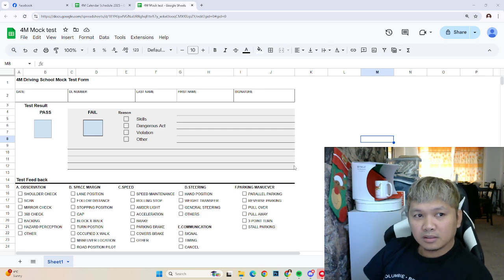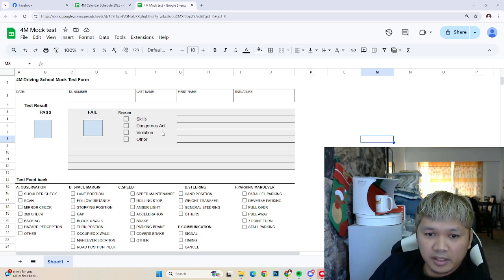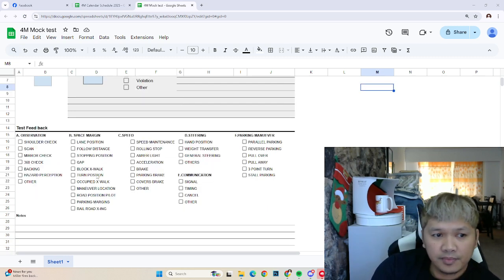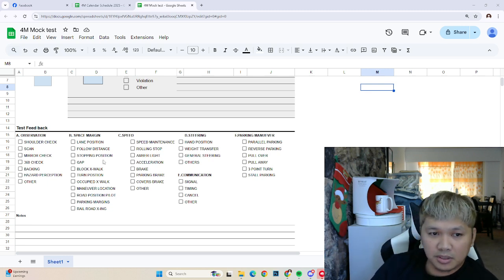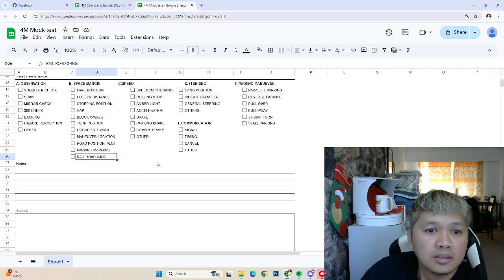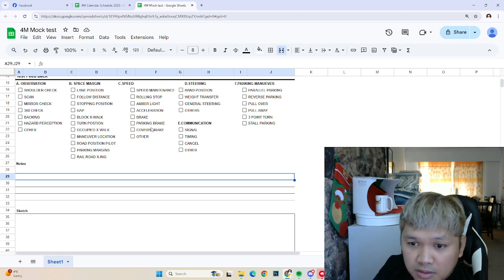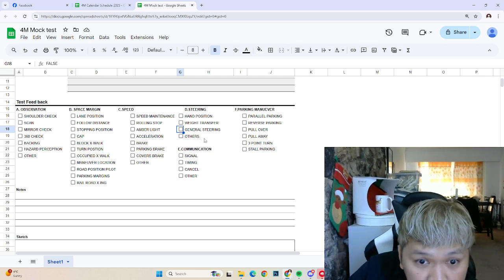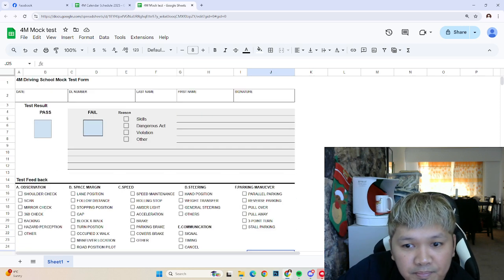How ICBC examiner Grade your road test exam.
Here I am going to explain the score result for your road test.